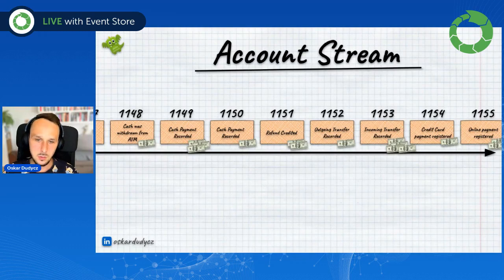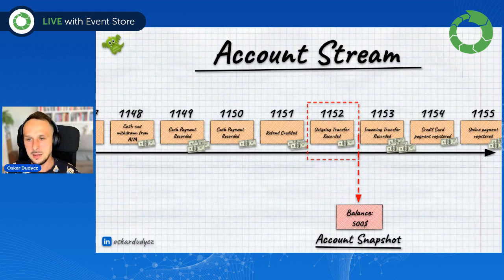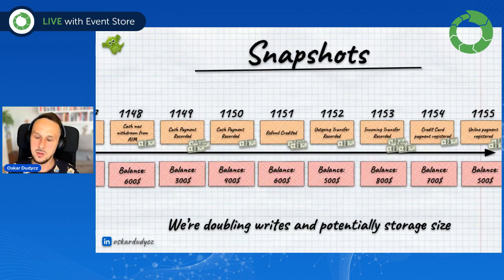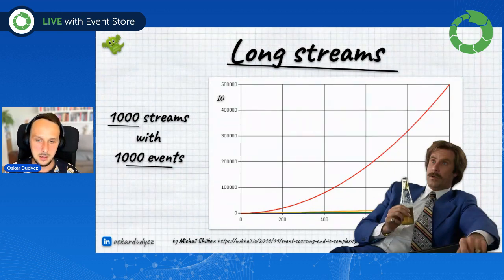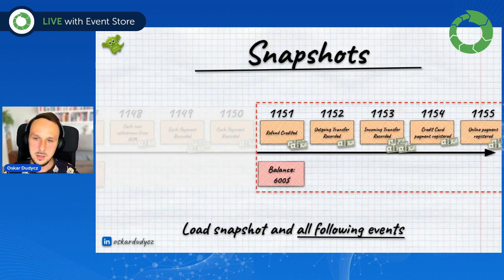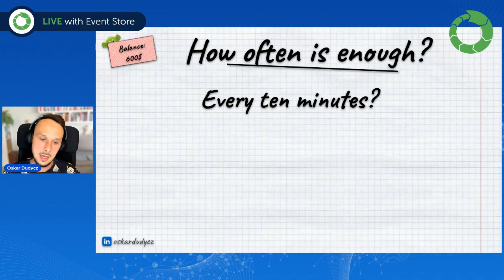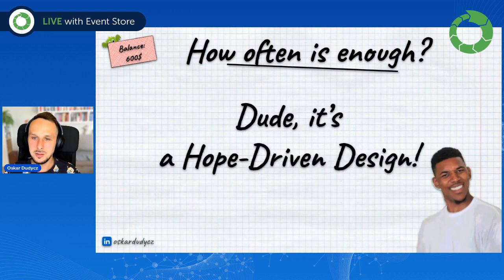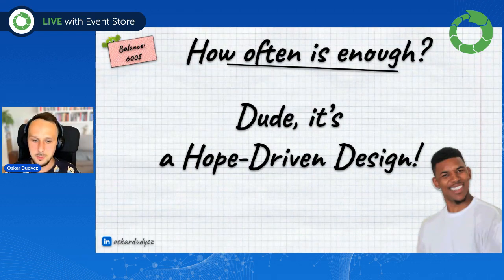What is snapshotting?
If you're worried about the length of your streams, you might think about snapshotting. But what exactly is a snapshot? How do you define how often a snapshot should be taken? What are the drawbacks?

Listen as Oskar explains all the above in this clip from his webinar: "Keep your streams short! Or how to model event-sourced systems efficiently".

📚 New to Event Sourcing?